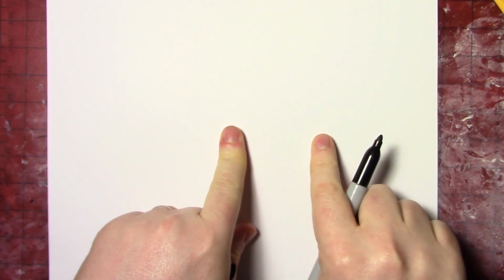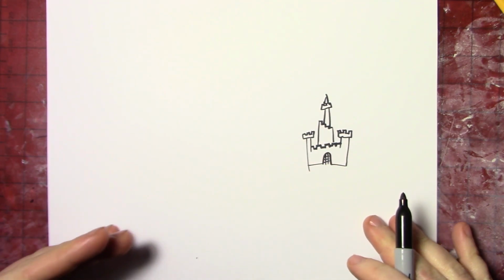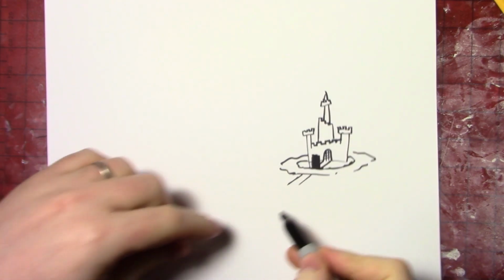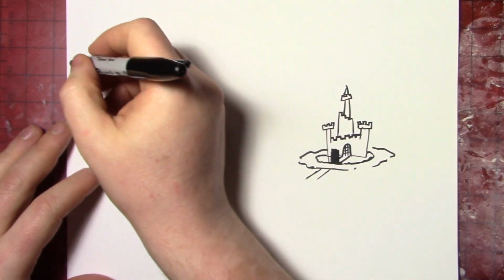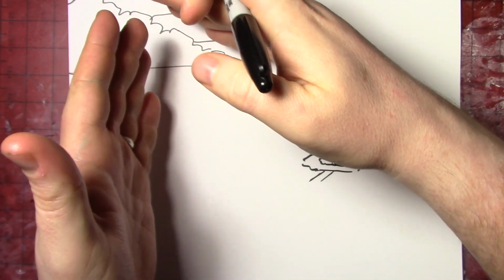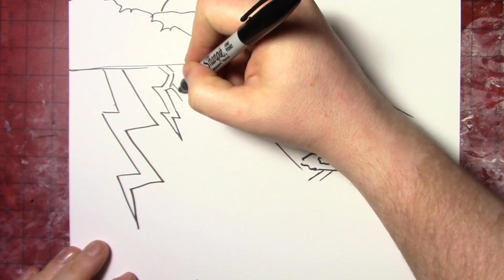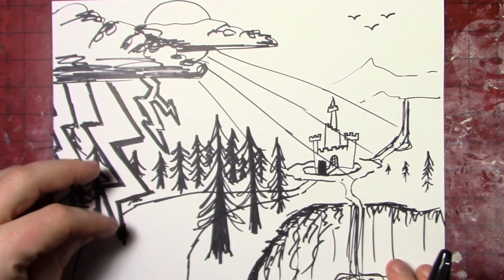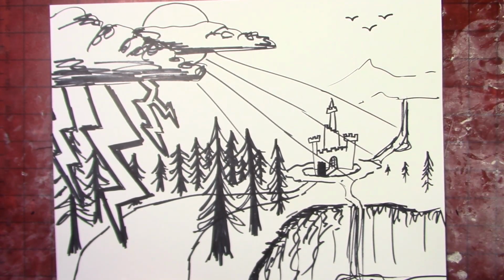Illustrating an Epic Setting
In this lesson, we continue the discussion about creating emphasis (link below) by illustrating an epic setting of a castle in the distance, with numerous adversities filling the journey the viewer must take as they read their way through the drawing.